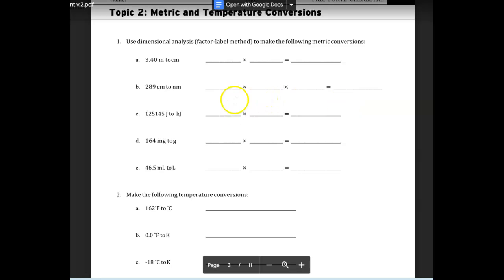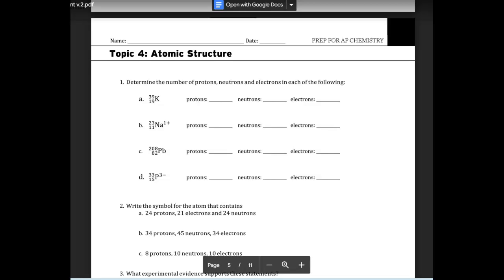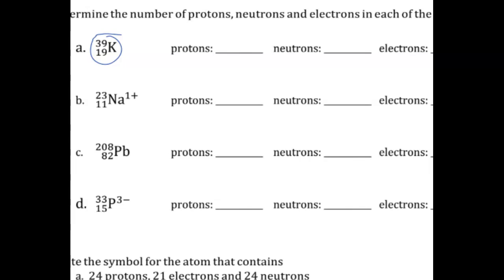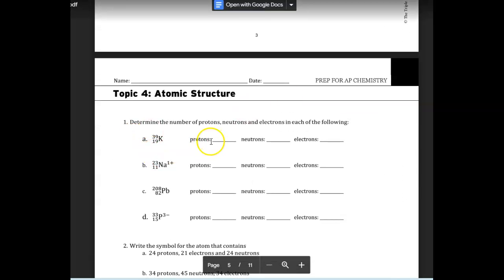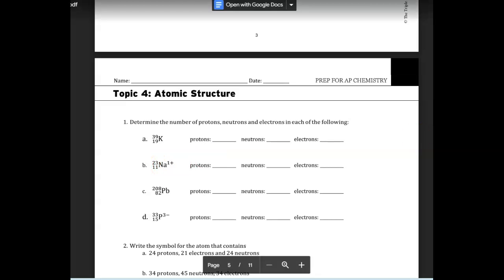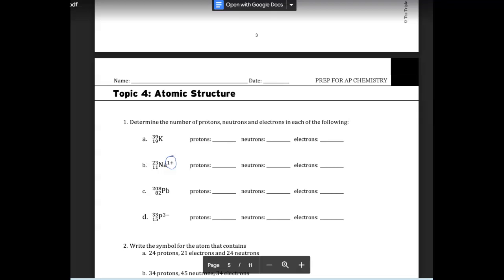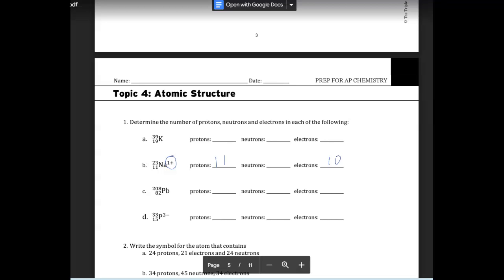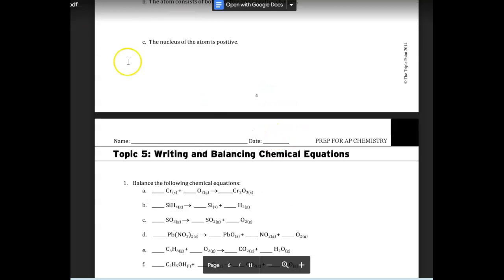Intro to our next topics